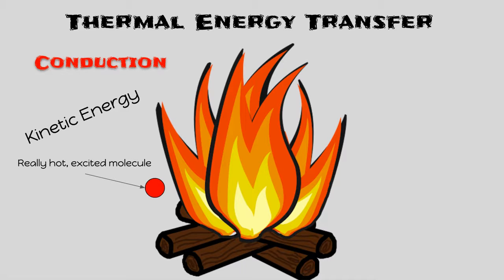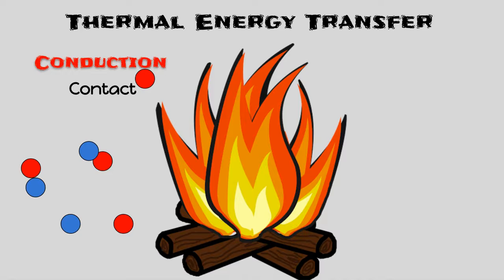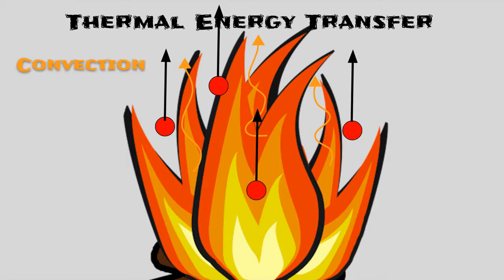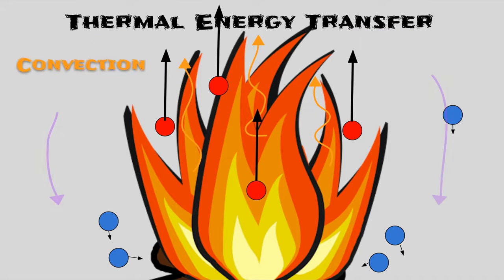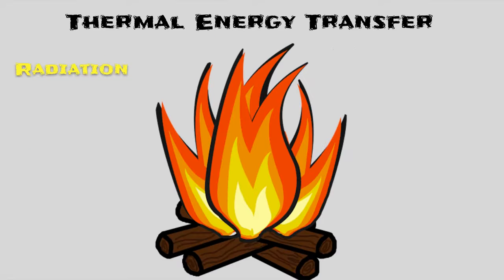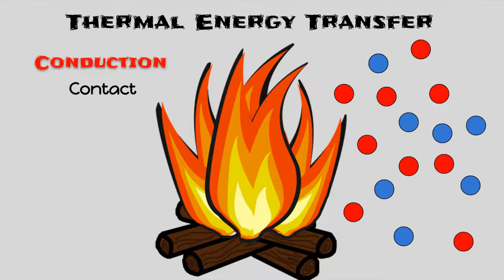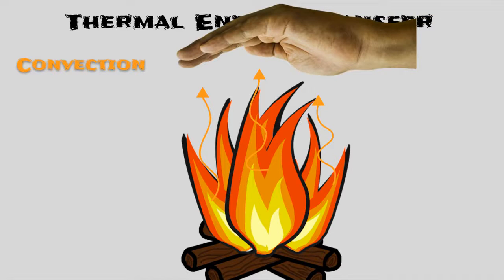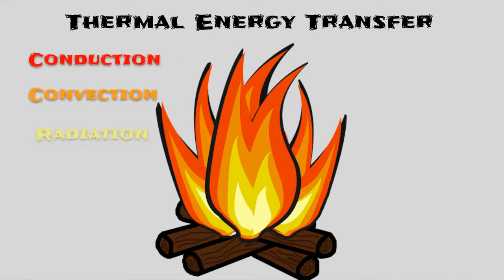Thermal Energy Transfer